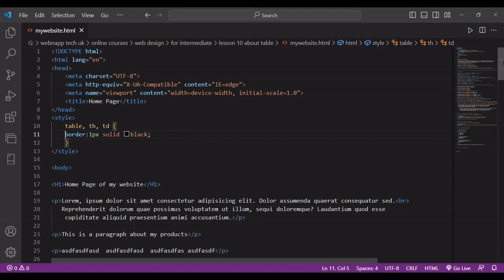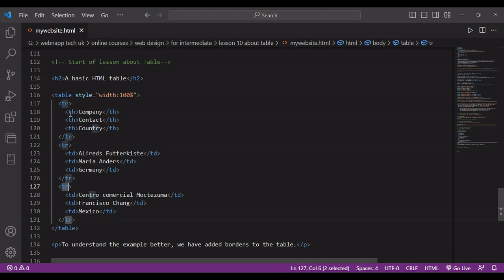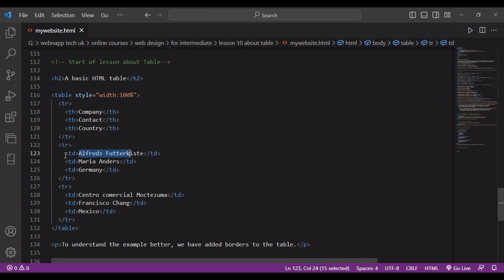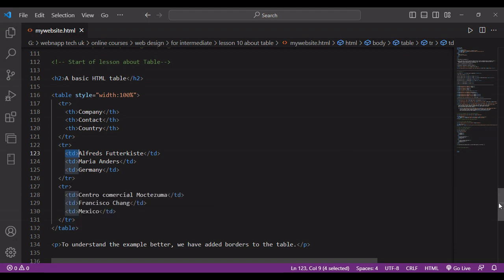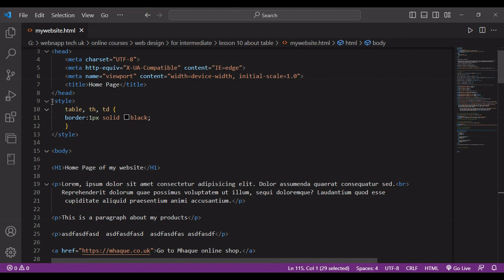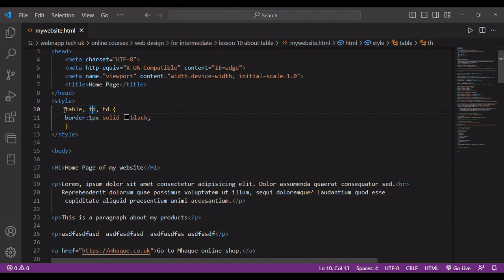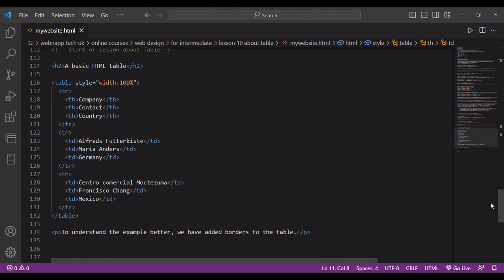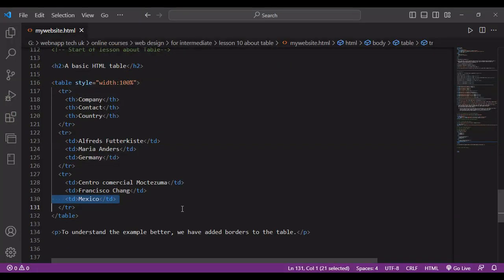Free web design online course Lesson 10 for intermediate learner on basic HTML table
This is our free online web designing course for Intermediate learner Lesson 10 on HTML table. As part of our free online web designing course in this video we have discussed on about basic HTML table. After watching this video of our free online web designing course, you will be able to create a basic table on your web page with heading.

Those who are watching for the first time, I will request you to SUBSCRIBE our channel to get all our video that we have created on for this web design classes. We will response you as soon as we can.  It will be a continuous training process which will be carried out and uploaded regularly.